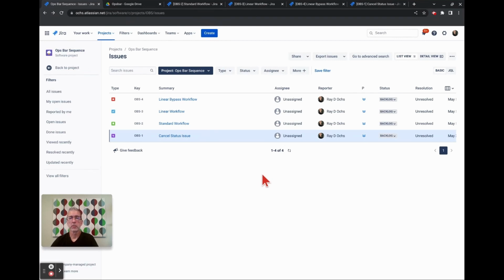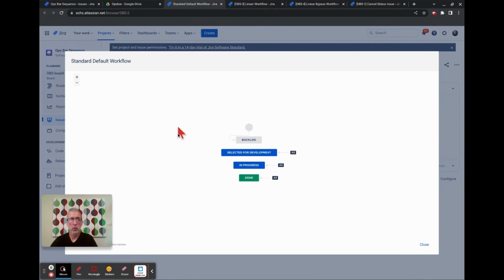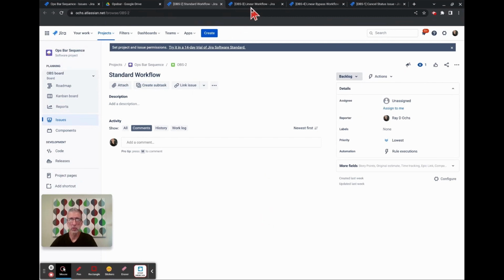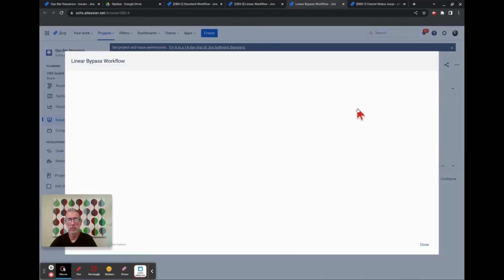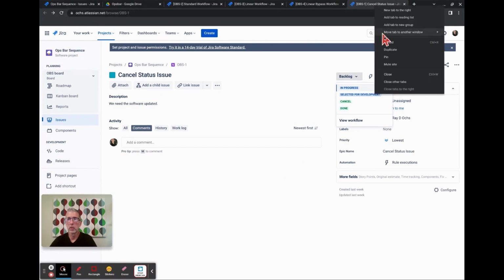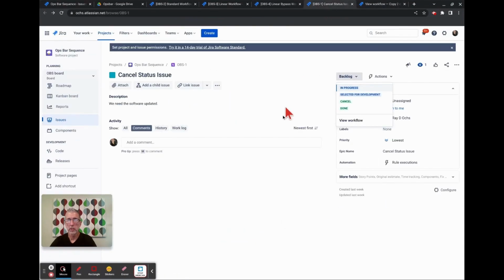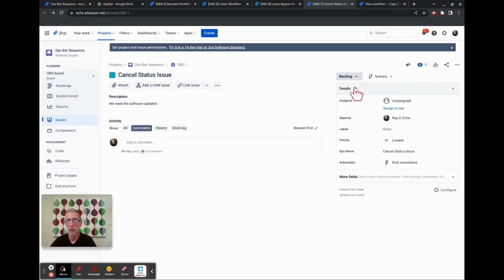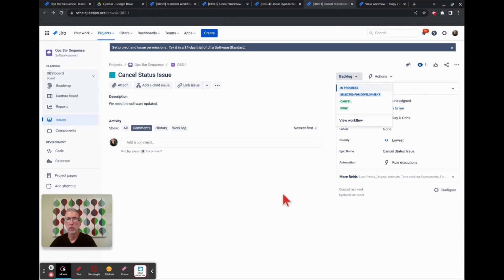Jira Status List and Modification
This video demonstrates how Jira lists statuses in the issue view screen, and how to modify that list.